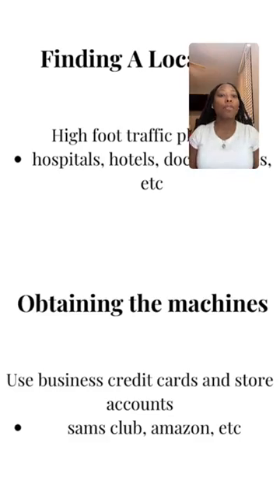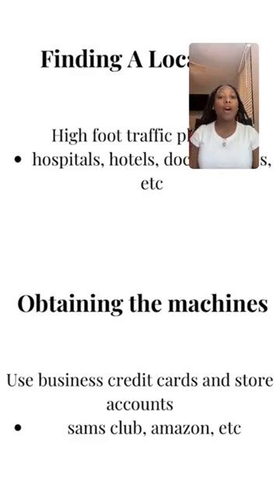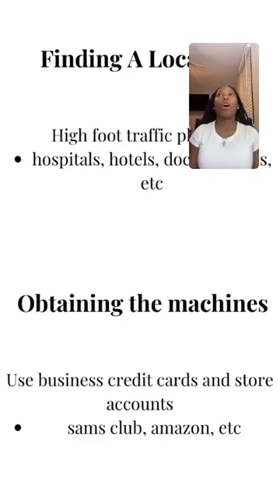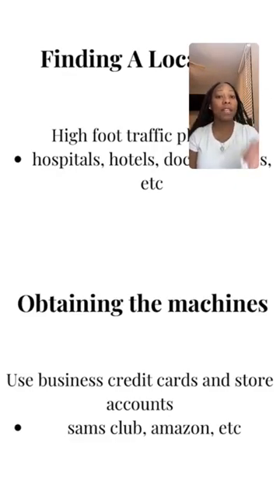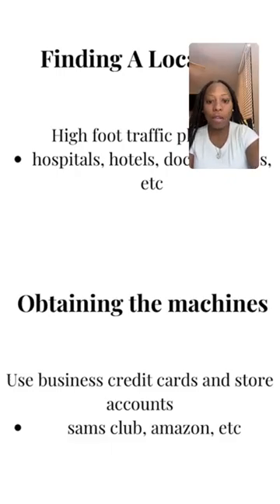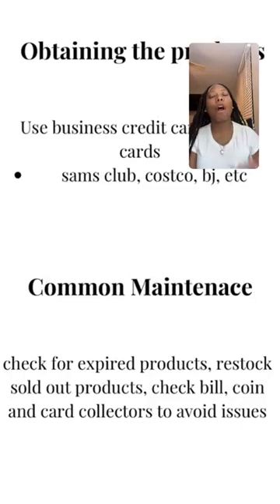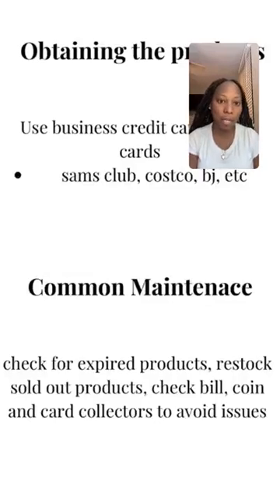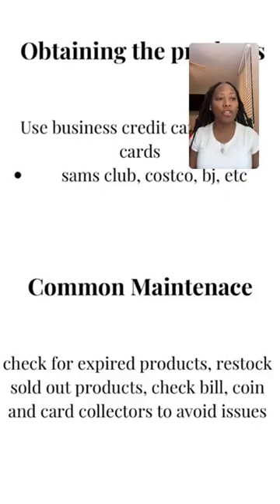3 tips to starting your vending machine business using businesscredit! vending machines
It doesn't have to be hard starting a new business. Learn how to with the multiple streams bundle.